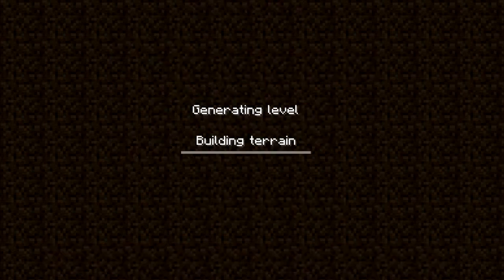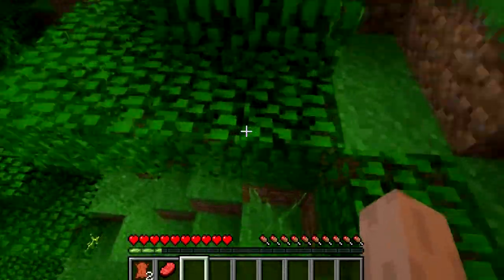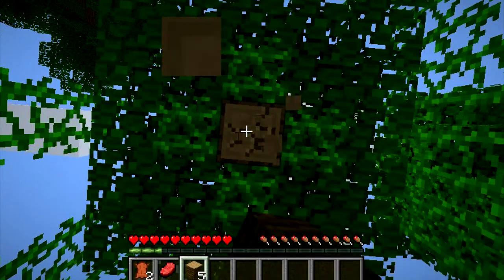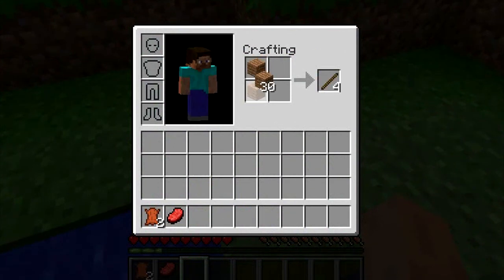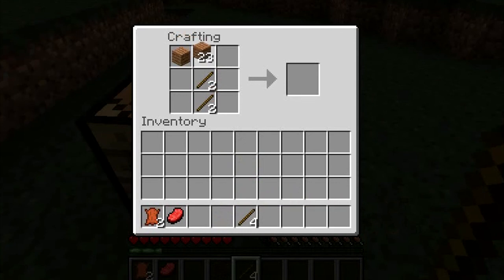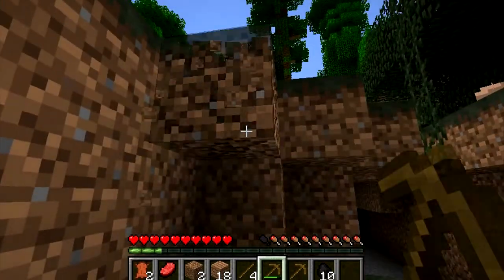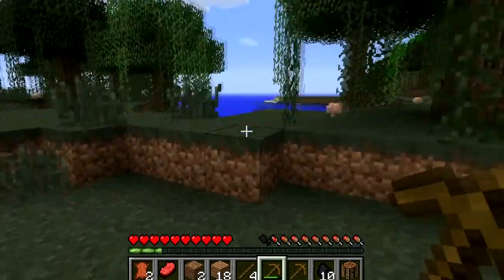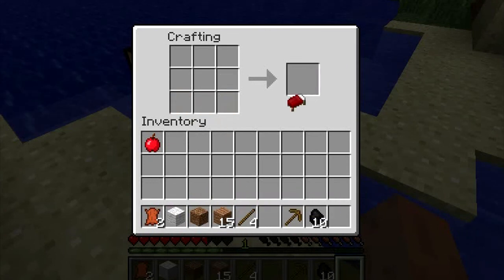Minecraft "The basics of survival mode"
This is a video just to show you the basics of survival mode. In this video it will show you:

-Finding coal
-Making basic tools
-How to get food
-And more!